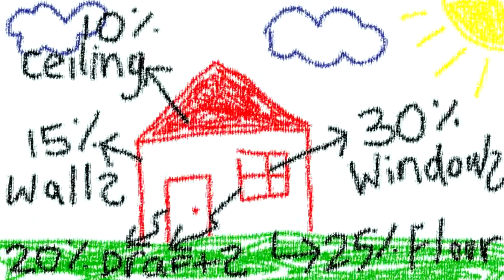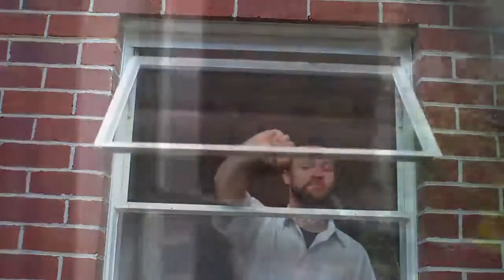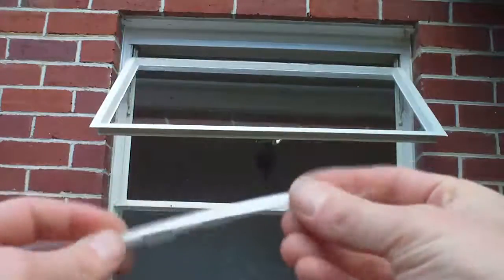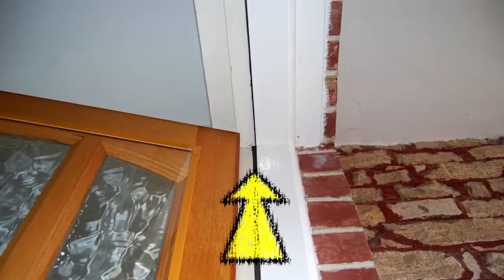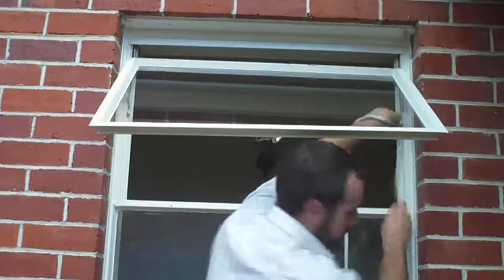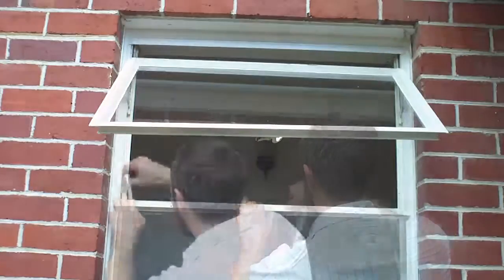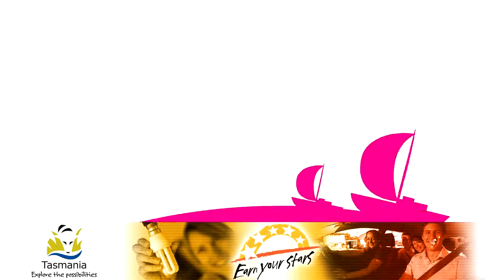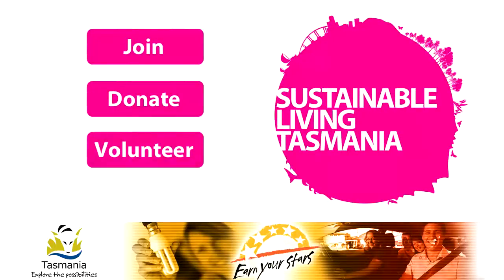Home Energy Retrofits Made Simple! - Draught-proofing hinged windows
This video looks at how to retrofit draught-proofing tape to hinged windows.

It is part of an interactive series that covers some of the simple, low-cost energy retrofits you can to save money and stay warm at home.

It was funded by an "Earn Your Stars Micro-Grant" from the Tasmanian Climate Change Office.